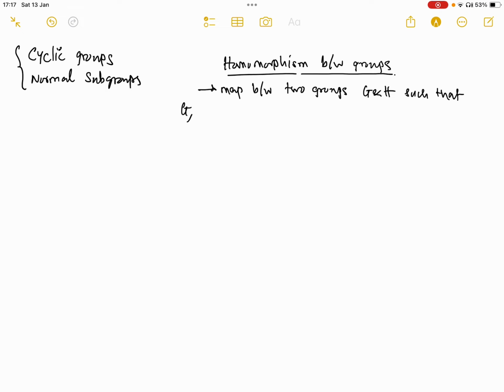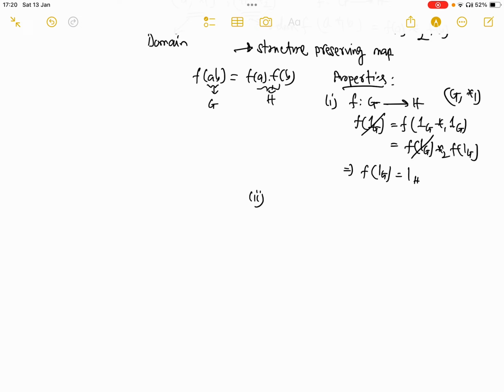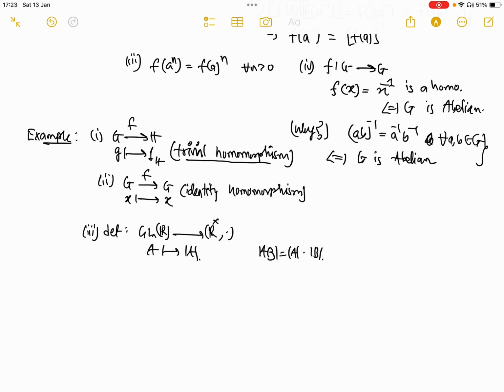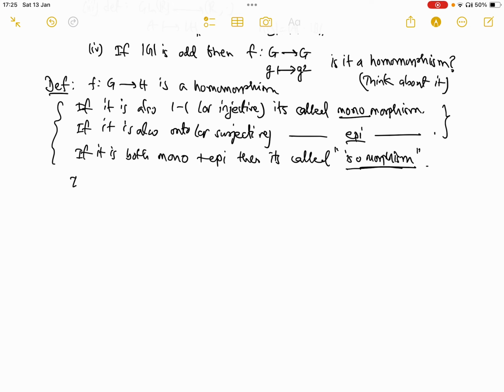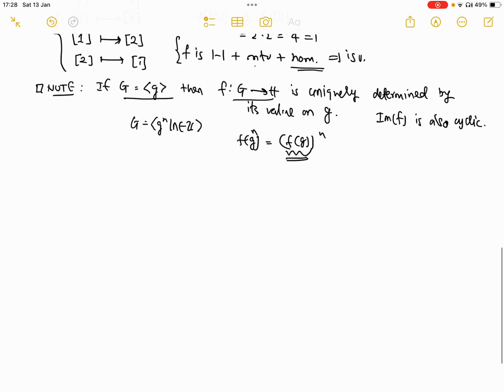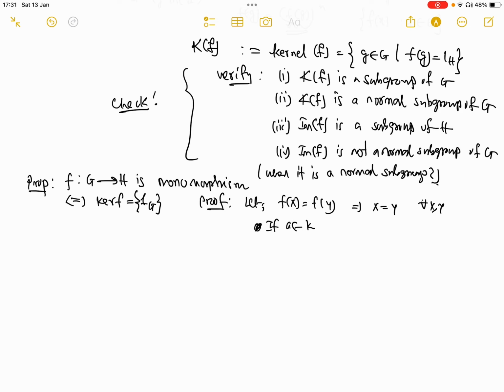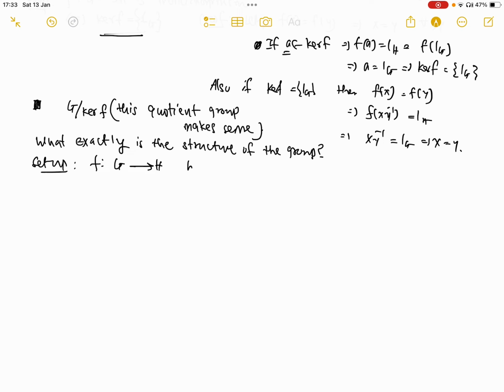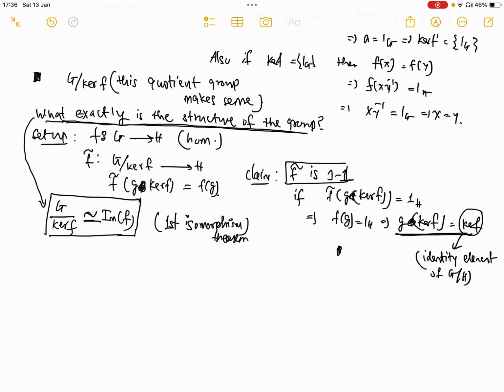Basic Algebra 7